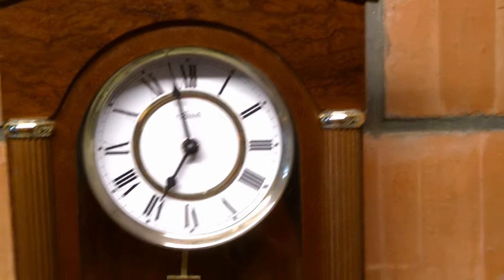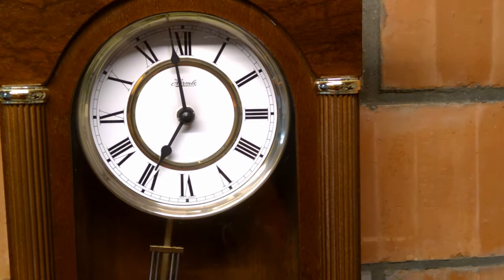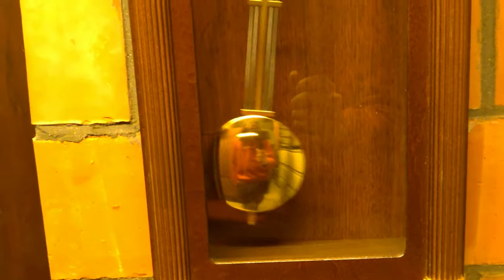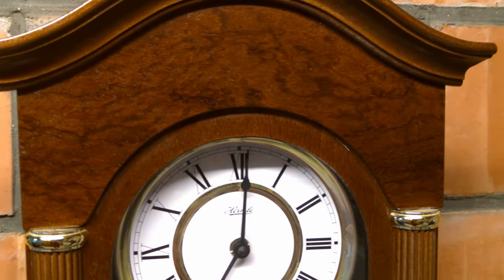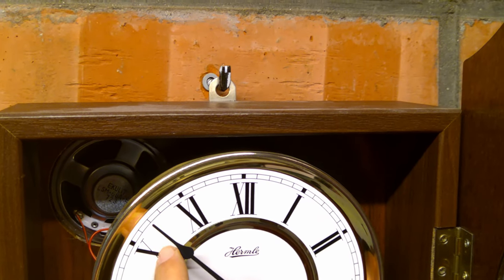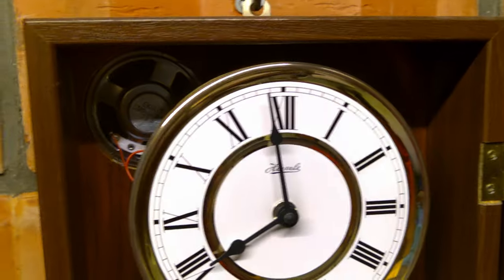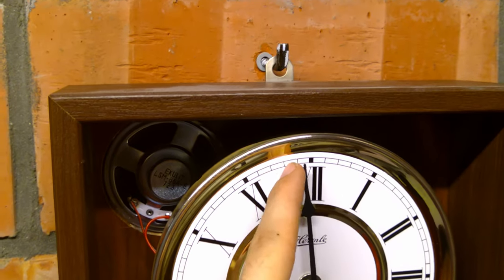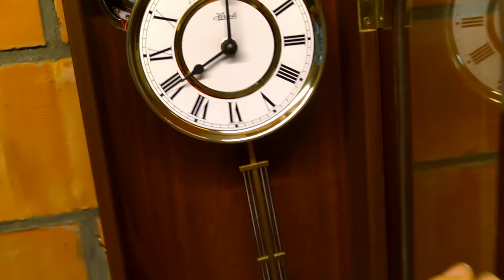Guess together with me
Let's play a guessing game. About this clock that has no reasson the excist if you ask me.

I know this video is a bit rough I only had one change to record it before the costumer picked it up and only notice when it was to late. But beter a rough one than no video at all.